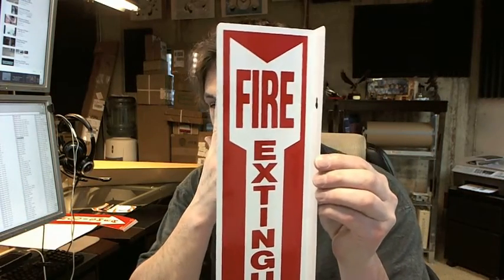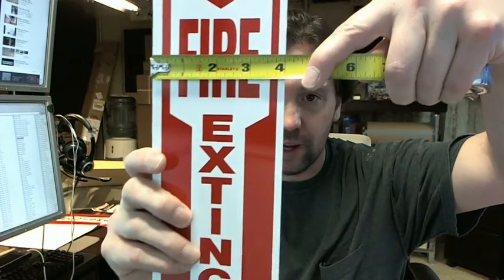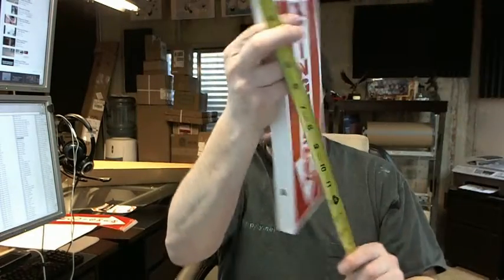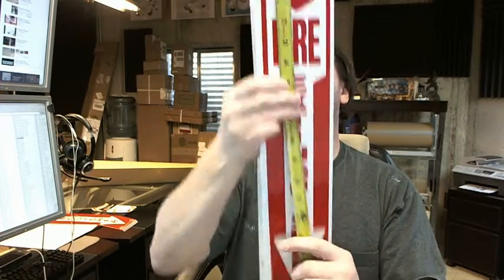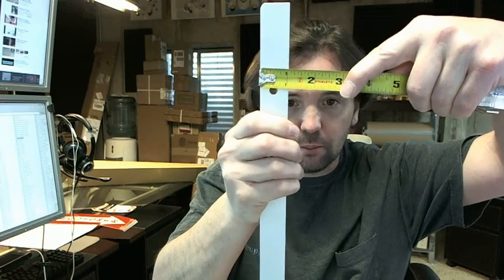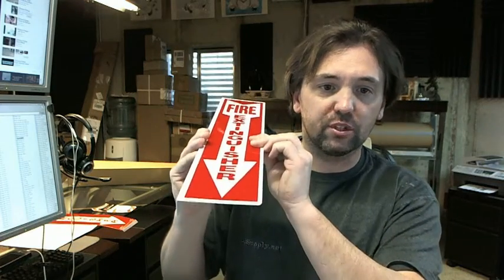Brooks PWM109 Rigid Plastic 90° Angle "FIRE EXTINGUISHER" Arrow Sign - 4" x 18"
This video is to bring you a closer look at the Brooks PWM109 rigid plastic 90 degree angle fire extinguisher sign.  Key holes shaped mounting insert your screws into the wall, leave them out a little bit, insert the sign under them, slide it down, tighten up the screws.  You're going to see this in hallways mounted to a wall bringing attention down to the fire extinguisher below, you'll see these in schools, you'll see these commercial locations, all kinds on places, inspectors would be asking for these, code would probably be requiring them in a lot of instances as well, common sense tells you to have these, if you need to find a fire extinguisher, if you're in a position where you're looking for one it's nice to be able to find one easier.  Dimensionally, you can see, it's 4" wide per the extended description below this video, 18" tall, yup 18" tall, the width of the mounting flange, probably less important, but it's 1", yeah 1".  Red letters on a white background as you can see, very typical item.  Thank you very much.